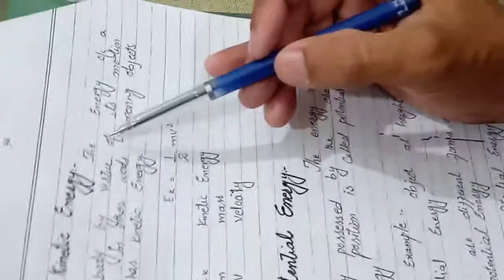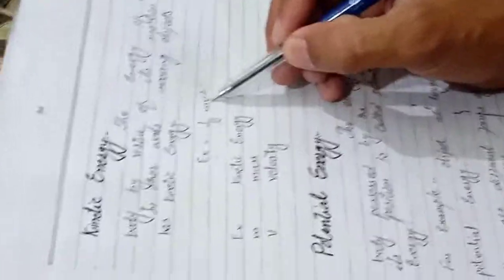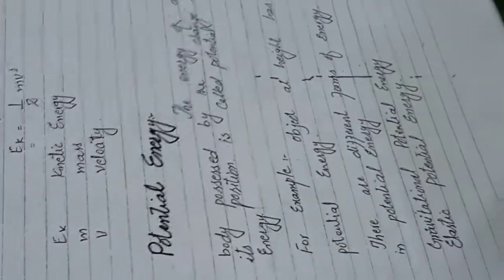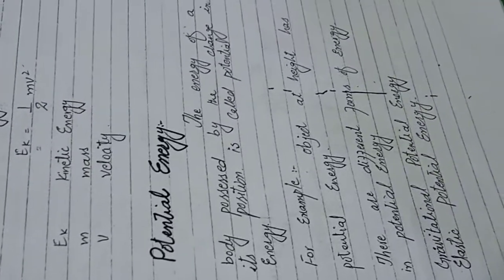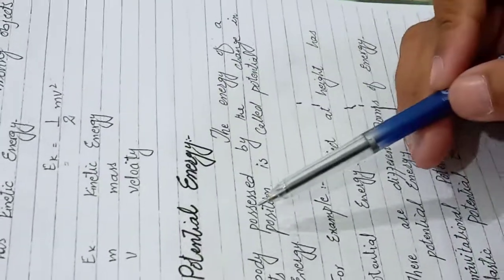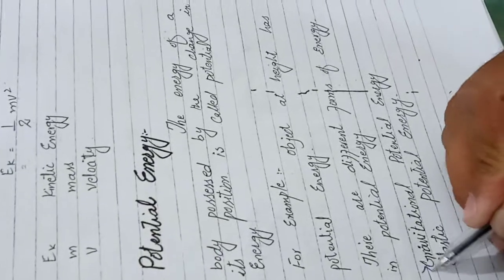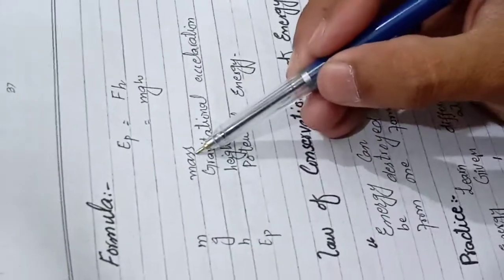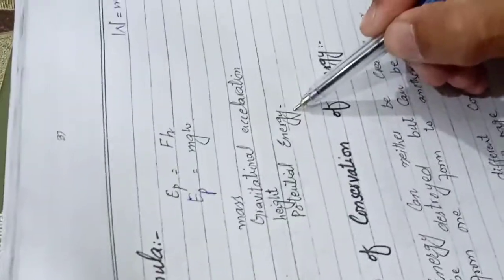Energy, Kinetic energy & Potential Energy